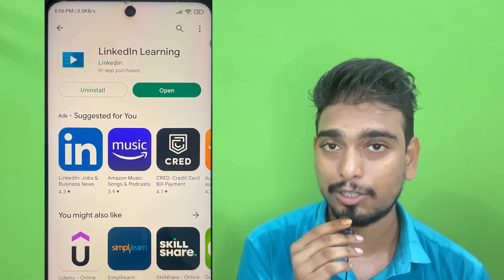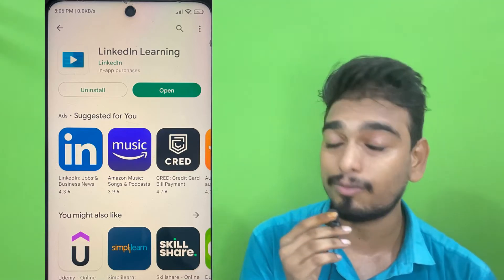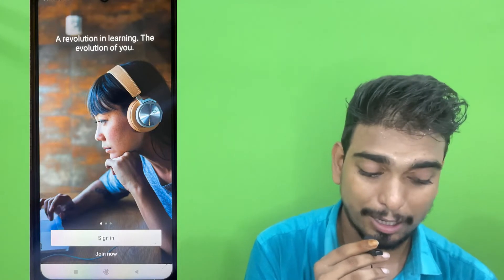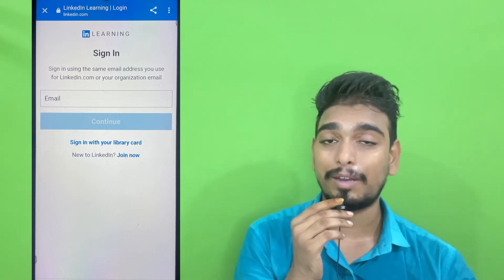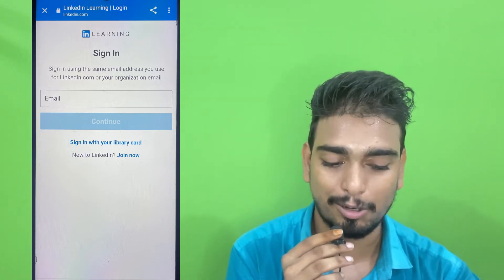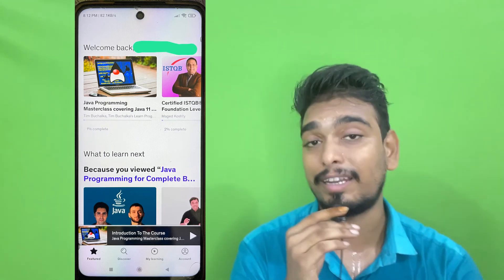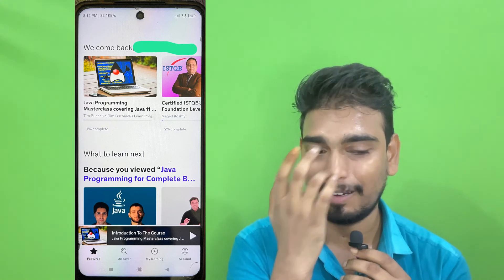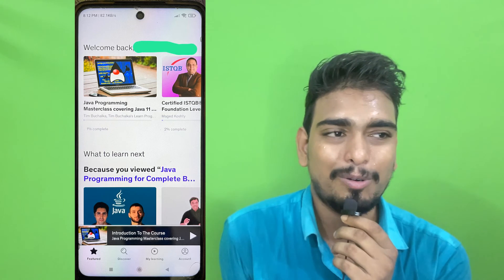TCS UDEMY AND LINKEDIN LEARNING LOGIN AND USE ON PHONE?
DONT MISS ANY PART OF THIS VIDEO.
DONT SKIP THIS VIDEO OTHERWISE YOU WILL MISS A LOT.
THIS VIDEO TOOK A LOT OF HARD WORK AND RESEARCH BY ME.
I REGULARLY UPLOAD VIDEOS FOR PRIVATE JOBS.
if you have any queries❓you can comment 💬 in the comment section below👇, I will reply to you there 📝 .

UDEMY

UDEMY

UDEMY

LINKEDIN

LINKEDIN